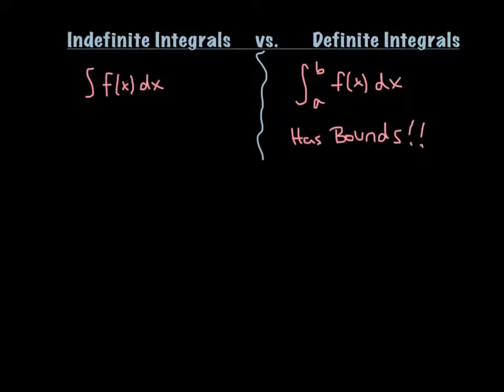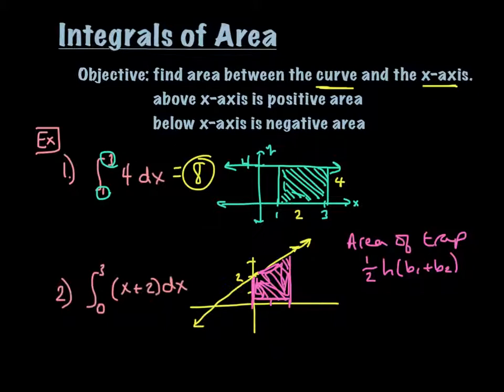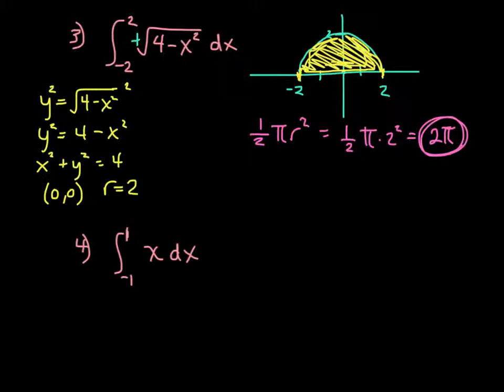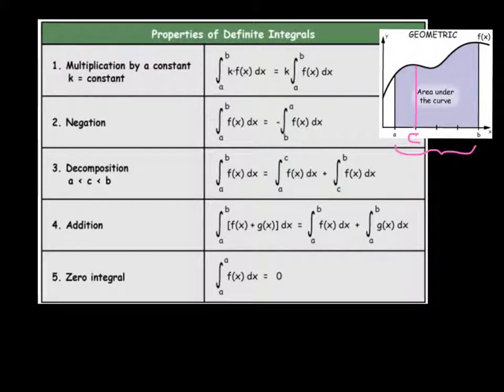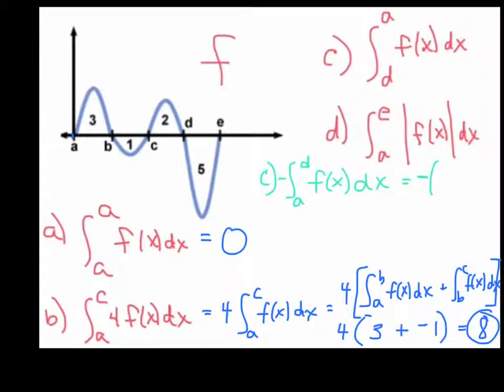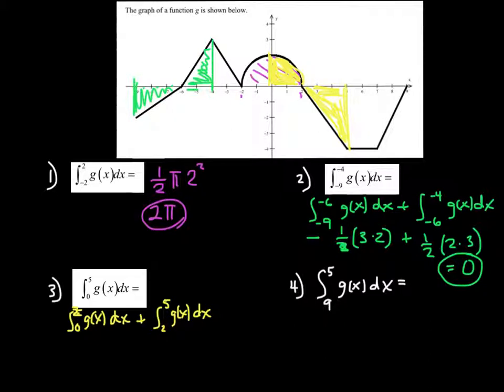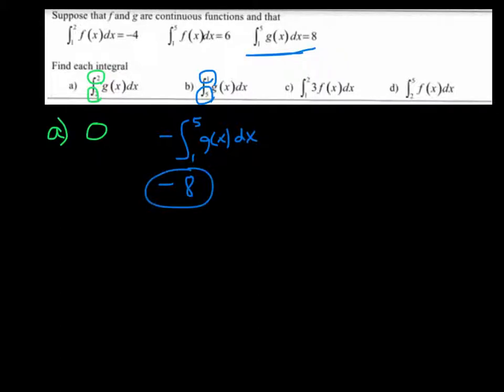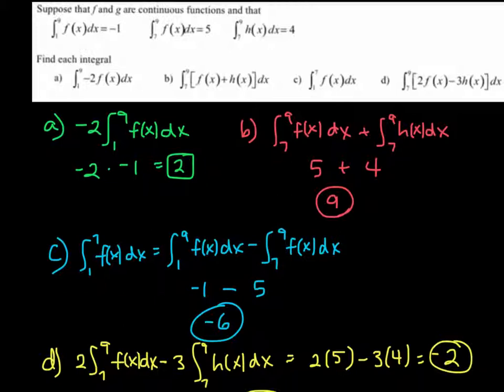43 Definite Integrals Geometrically